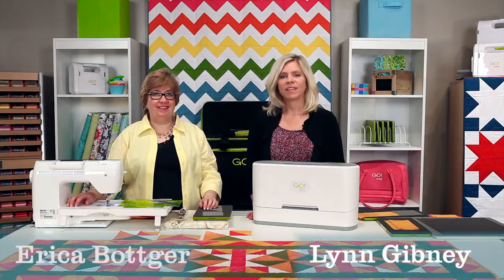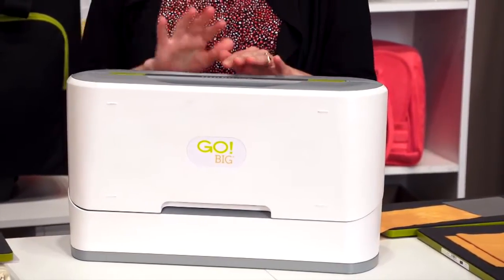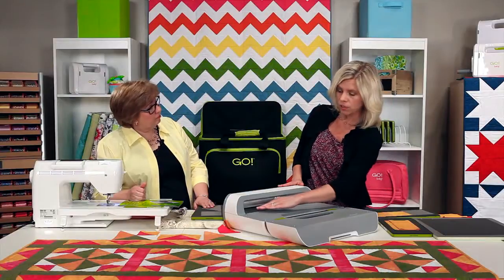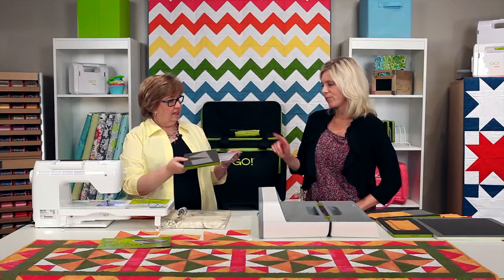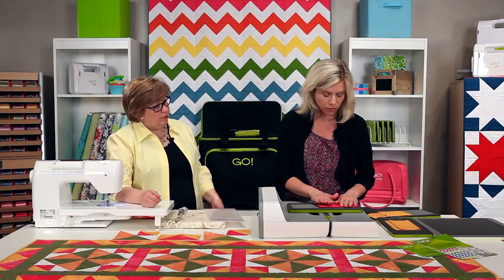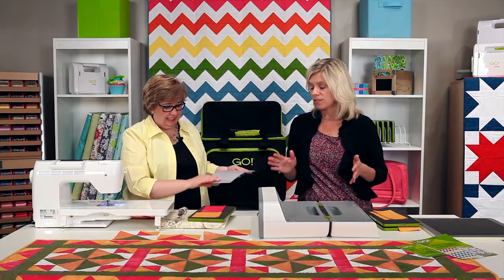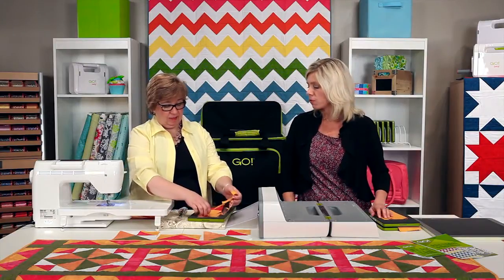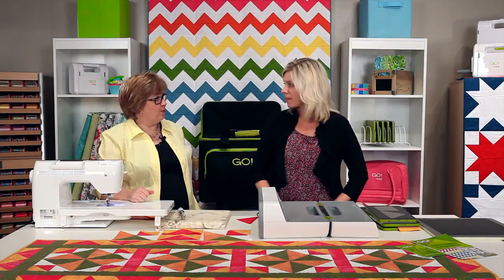AccuQuilt GO! Big Fabric Cutter Starter Set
Quilting is so fast using the AccuQuilt GO! Check out the benefits of the Big Fabric Cutter Starter Set